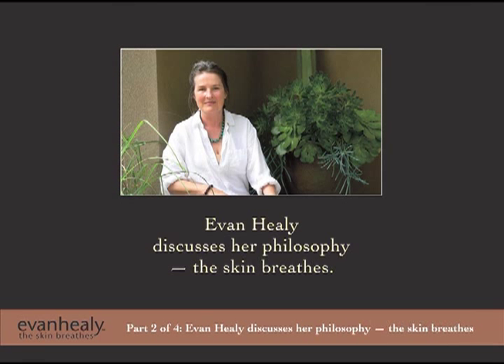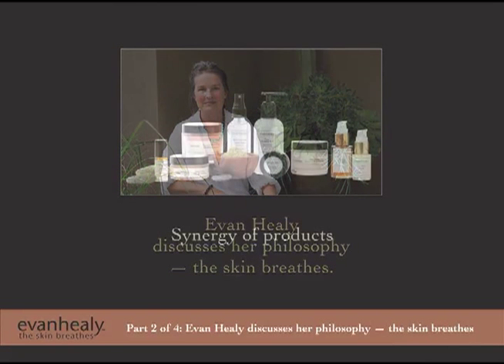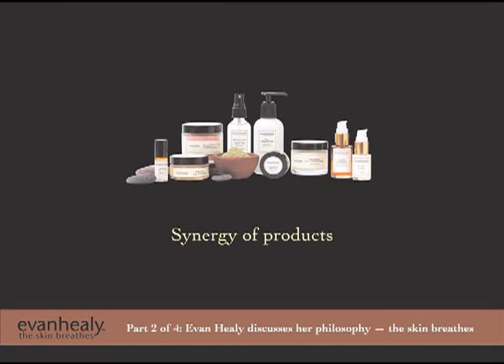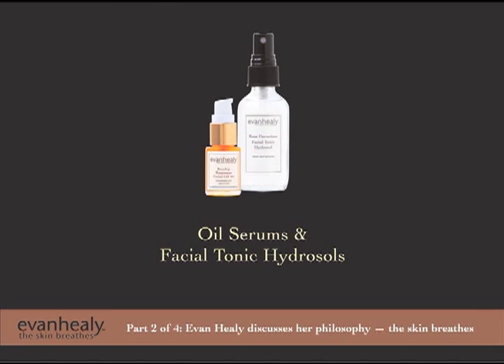Evan Healy on skin care Part 2